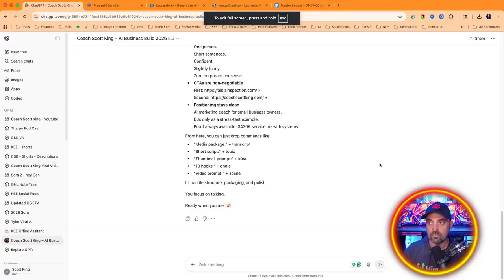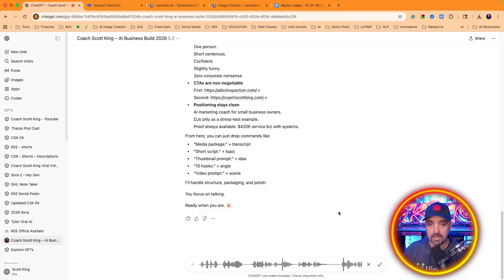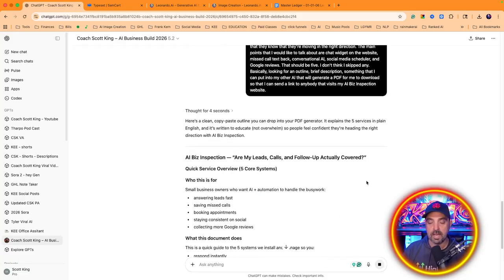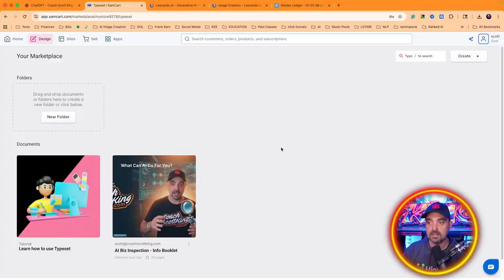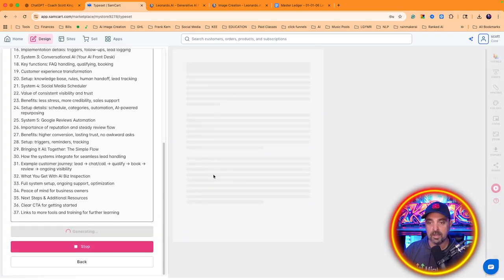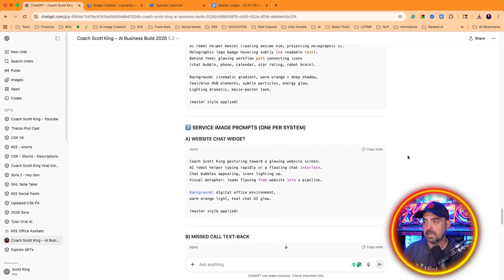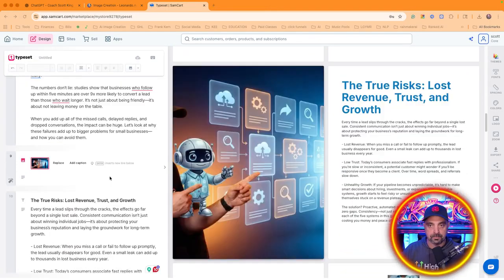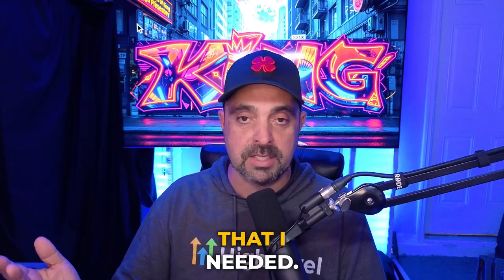This AI Workflow Turns Website Visitors Into Warm Leads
GoHighLevel workflow + AI automation for small business owners: I had AI write a lead magnet PDF (plus images) in about 15 minutes—then I wired it to auto-deliver by email + text to turn visitors into warm leads.

Look… most websites do this backwards.
They ask for the lead… but give nothing back.

So I built a simple system:
AI helps outline the PDF (what we do + how it helps)
Another tool generates the PDF layout fast
Leonardo generates branded visuals (me + mascot + vibe)
GoHighLevel handles delivery + follow-up automatically
What’s inside the PDF (the 5 “money systems”)
Website Chat Widget (instant replies = more booked calls)
Missed Call Text-Back (stop losing leads to voicemail)
Conversational AI (handles questions like a real assistant)
Social Media Scheduler (stay consistent without living online)
Google Reviews Automation (more reviews, less begging)

Chapters

00:00 Intro — what we’re building
00:00:36 Why your funnel needs a lead magnet
00:00:57 Where to grab the finished PDF
00:01:20 Starting from scratch (ledger + custom GPT)
00:02:03 The prompt I used for the outline
00:03:34 Turning the outline into a PDF
00:03:49 Branded image prompts (me + mascot + logo vibe)
00:04:34 Generating images in Leonardo
00:05:13 PDF is done — swap images in
00:06:43 Delivery workflow (email + text follow-up)
00:07:13 Wrap up

P.S. Check your spam/promotions if you don’t see the PDF email — and whitelist the sender so the automation doesn’t get ghosted.